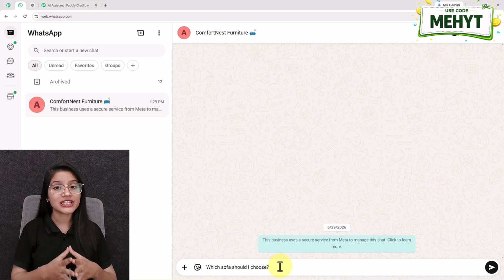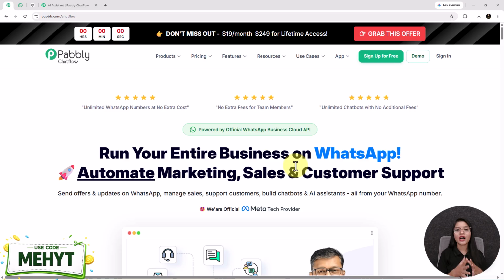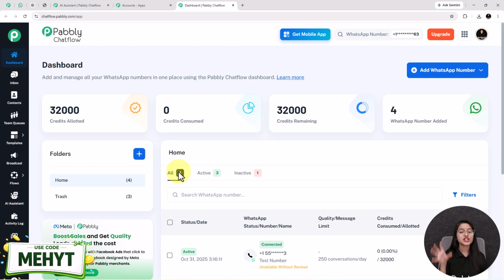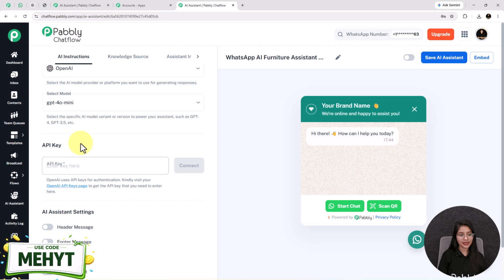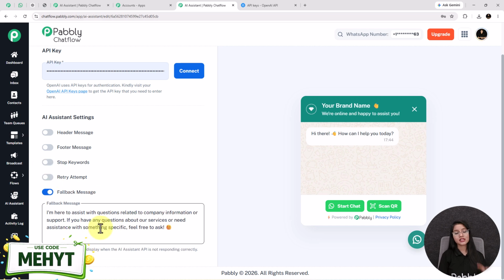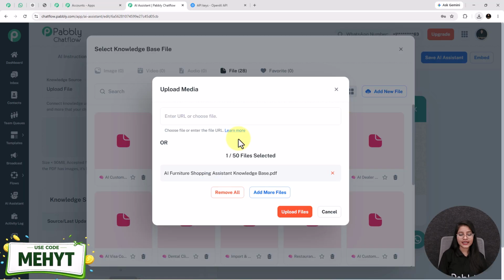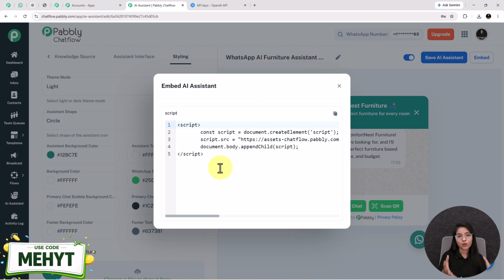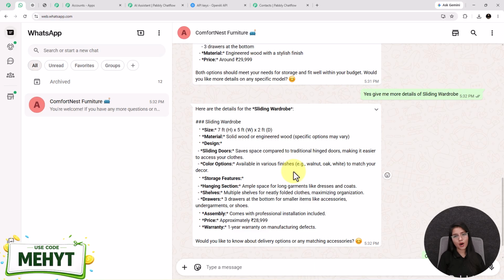Create a WhatsApp AI Furniture Assistant for Product Selection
this tutorial shows how to create a WhatsApp AI furniture assistant that helps customers choose the right furniture without any coding. it is beginner friendly and perfect for furniture stores, home decor brands, retailers, ecommerce businesses, and interior design companies looking to automate customer interactions.

you will learn how to build an AI-powered WhatsApp assistant that understands customer preferences, recommends furniture products, answers product-related questions, collects customer requirements, and automates follow-up messages. this helps improve customer engagement, simplify the buying journey, and increase sales.

by using the right WhatsApp AI automation, furniture businesses can deliver personalized product recommendations, automate customer support, improve shopping experiences, and grow sales with a completely no-code solution.

🎯 Use Case: Help customers discover the right furniture by answering product questions, suggesting suitable options based on their preferences, and providing detailed information that makes purchasing decisions easier